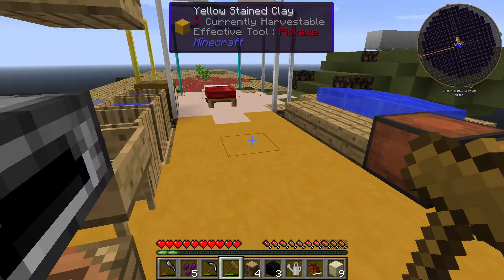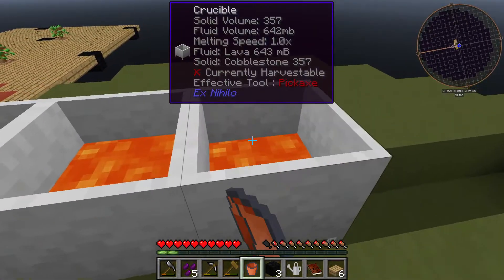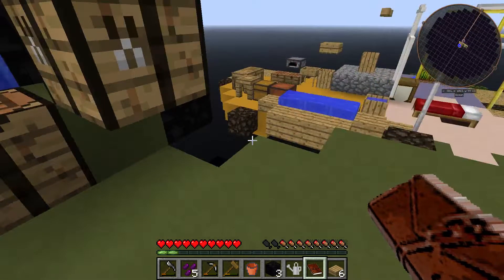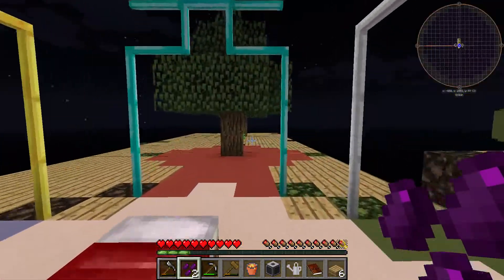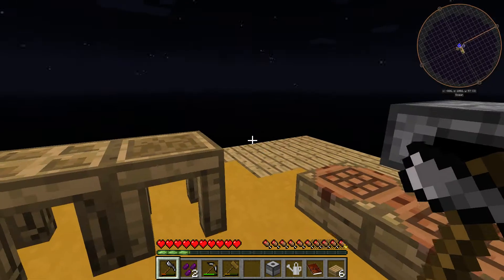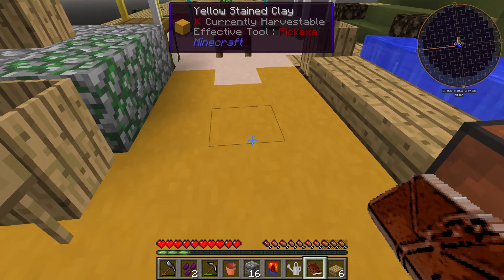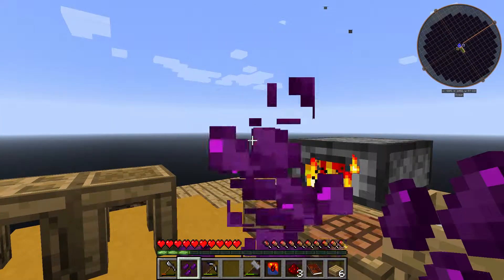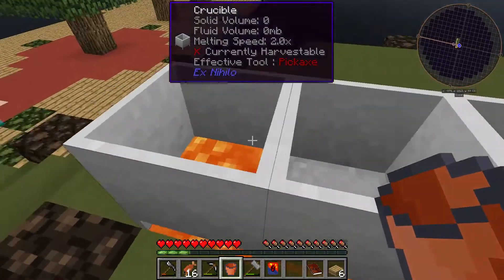Agrarian Skies 2 E04 - The Early Grind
Hey guys! This is Agrarian Skies 2, a Minecraft mod pack that sets you on a platform over void with pretty much nothing.